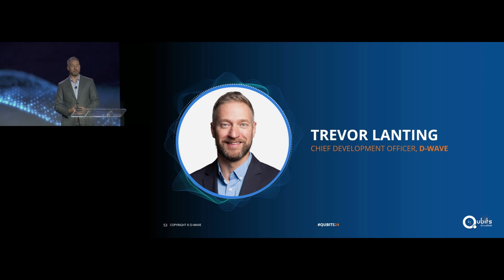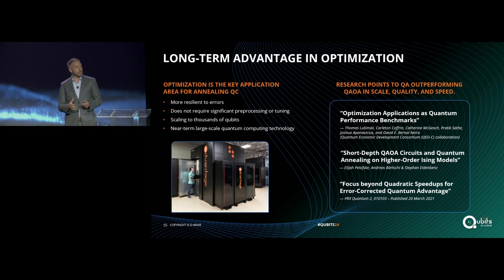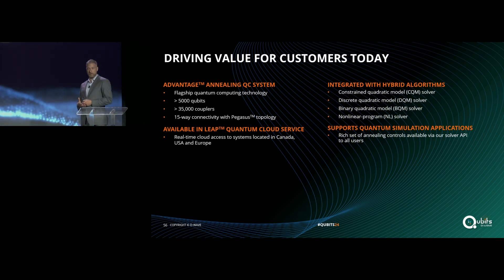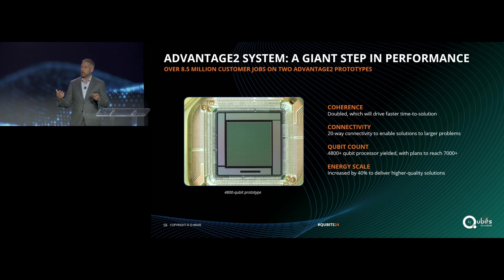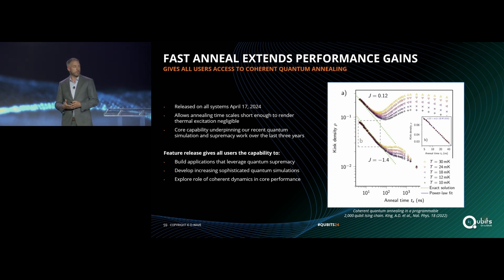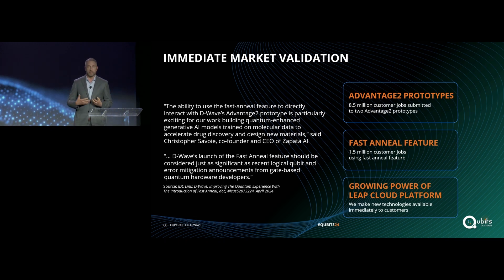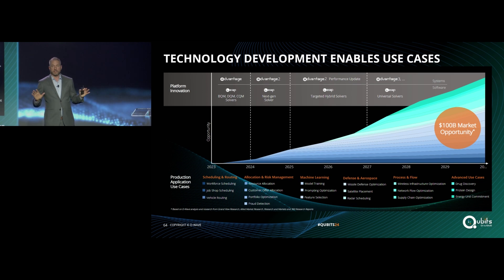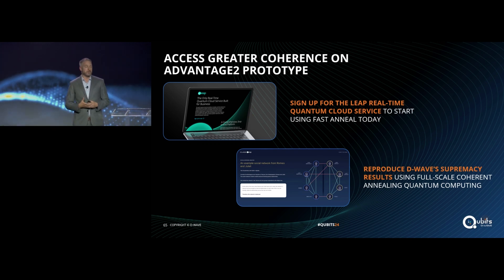D-Wave - Qubits 2024 - Trevor Lanting, D-Wave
Please enjoy this Qubits 2024 talk from Trevor Lanting, Chief Development Officer at D-Wave.